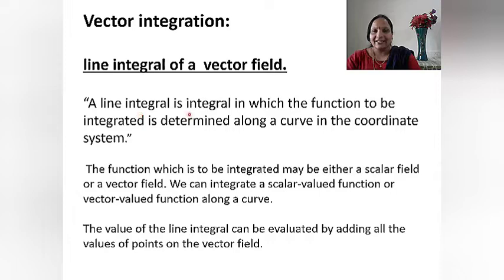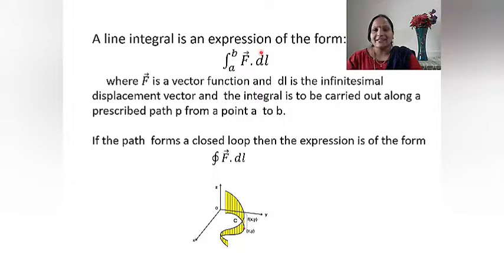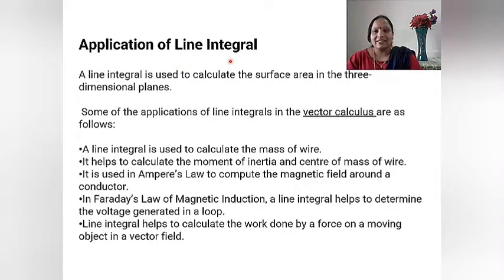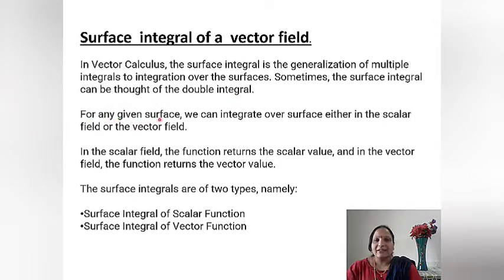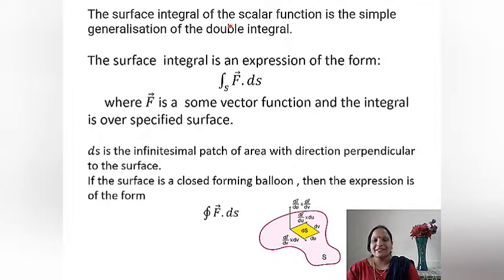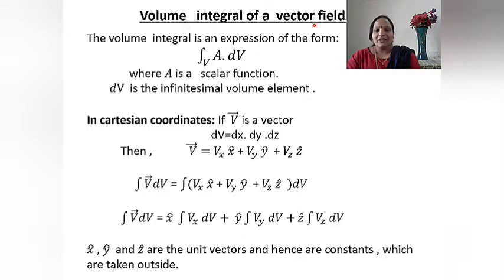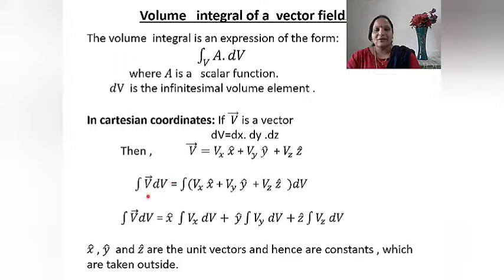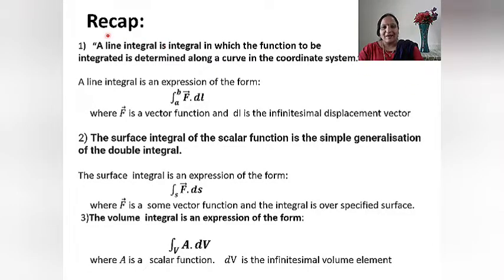BSc 2nd sem physics vector integration, line, surface and volume Integrals of a vector field.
Please read📖
Some images, music's, video's, graphics are shown in this video may be copyrighted to respect owners,not mine